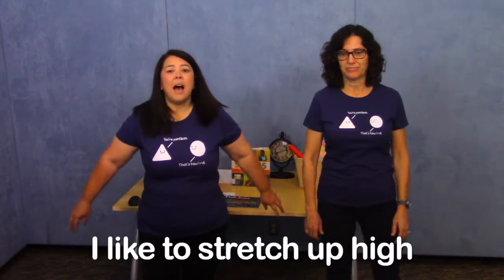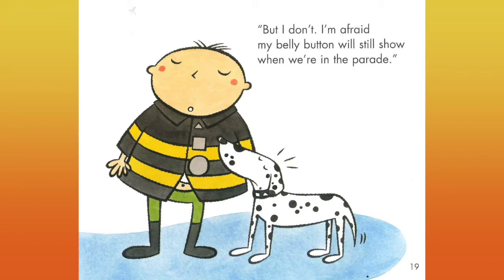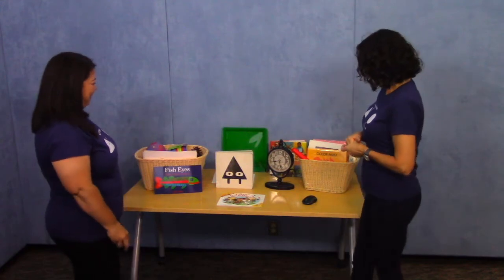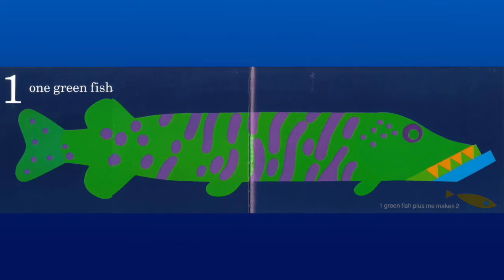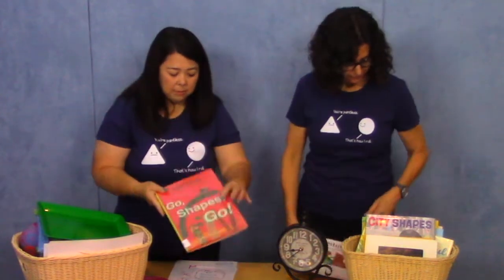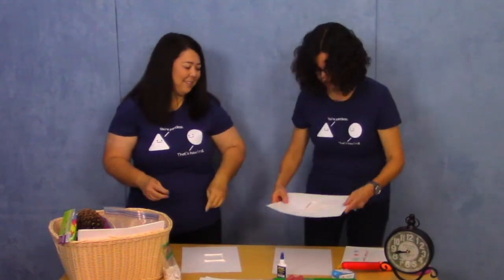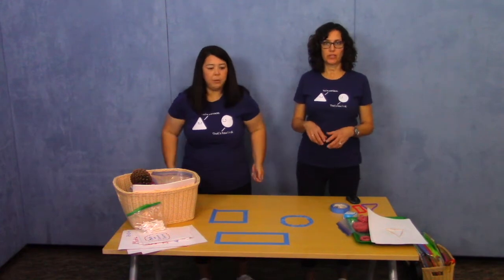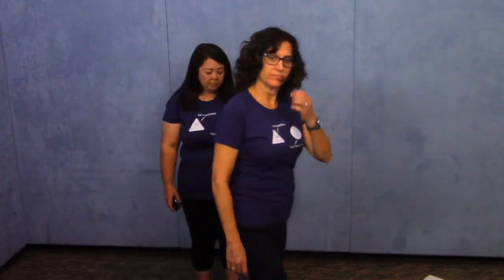Virtual Fun with Math and Science - Week 3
Build your science and math skills with this 6-week program. For week 3 we explore geometry and identifying attributes.